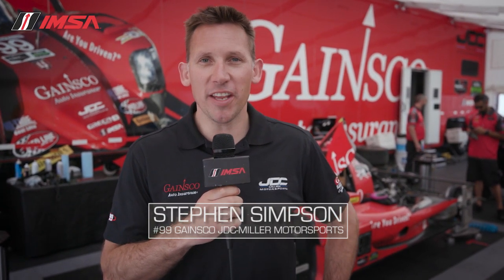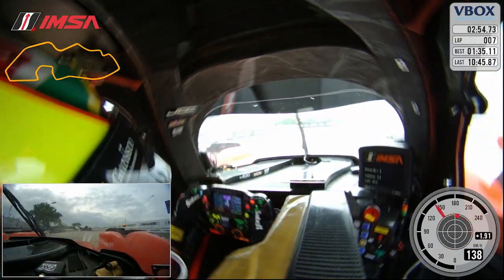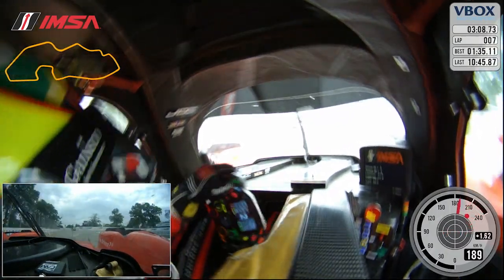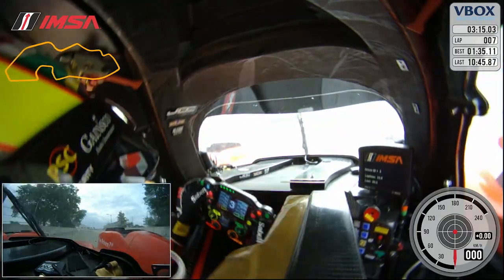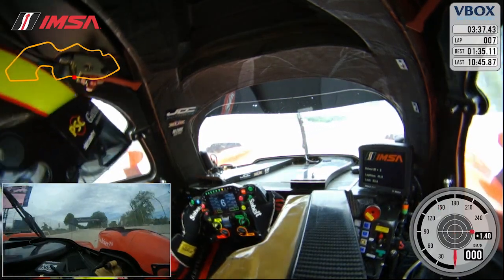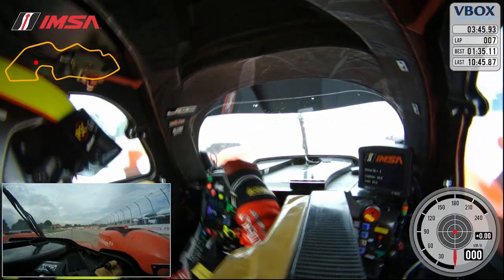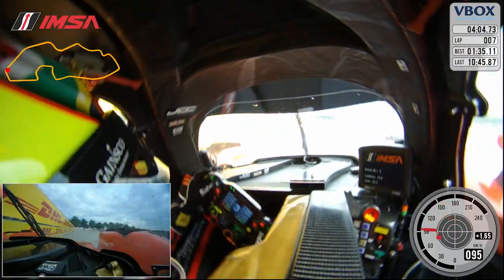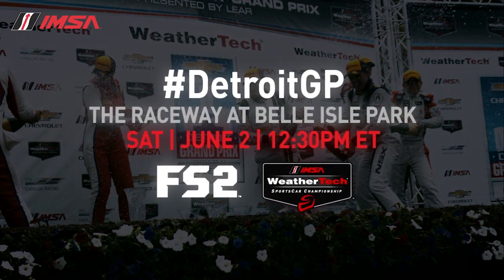A Lap Around The Raceway at Belle Isle Park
Take a lap around The Raceway at Belle Isle Park with Stephen Simpson in the No. 99  Gainsco Auto Insurance, JDC-Miller Motorsports Red Dragon. Follow the IMSA WeatherTech SportsCar Championship race live from the streets of Belle Isle on Saturday, June 2, beginning at 12:30 p.m. ET on FS2.